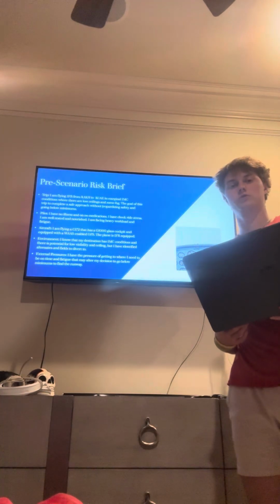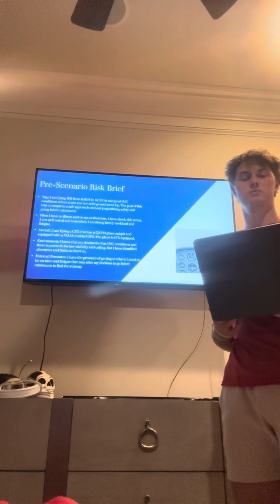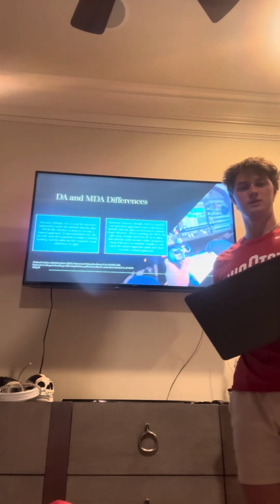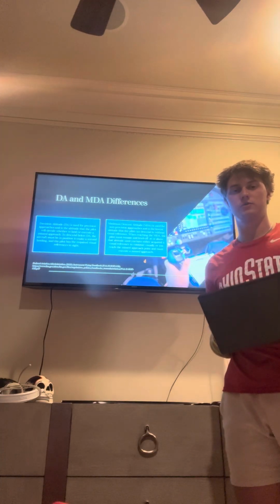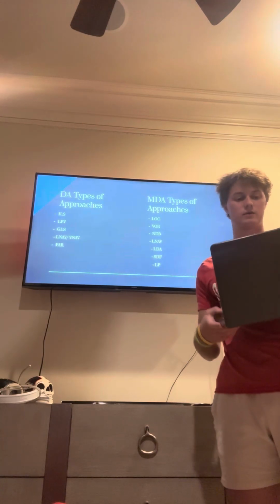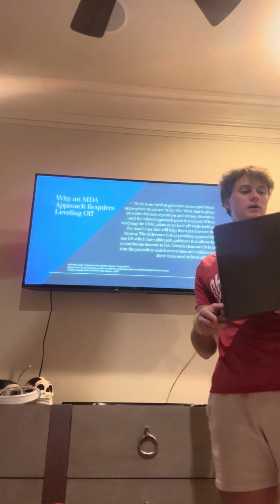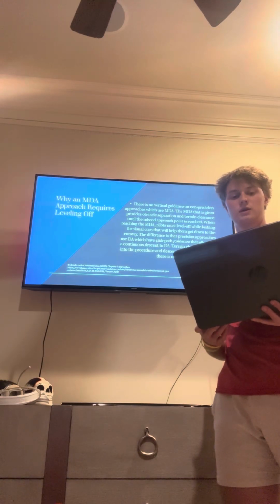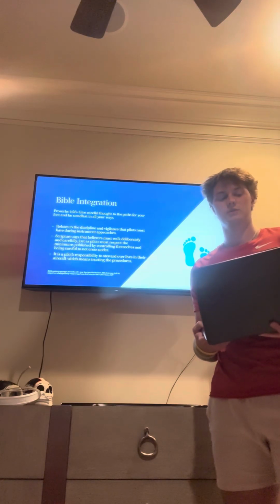Discussion Thread: Instrument Approach